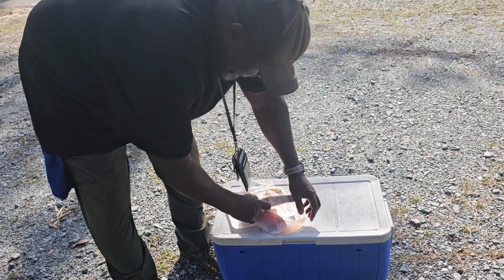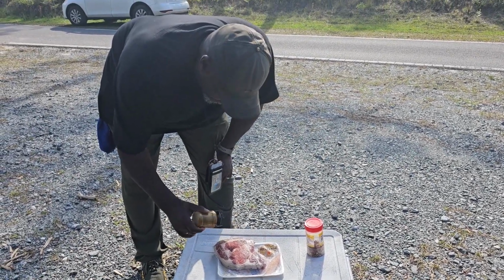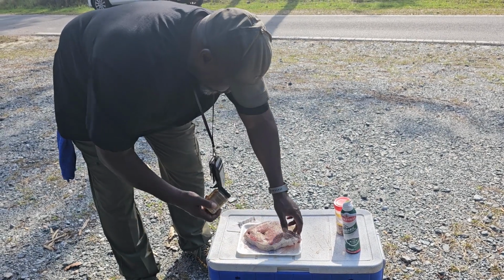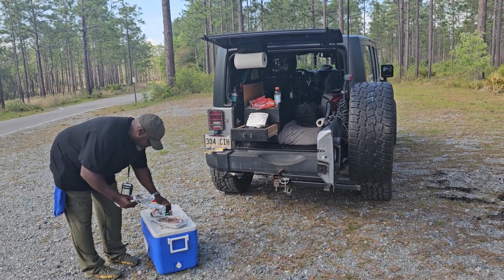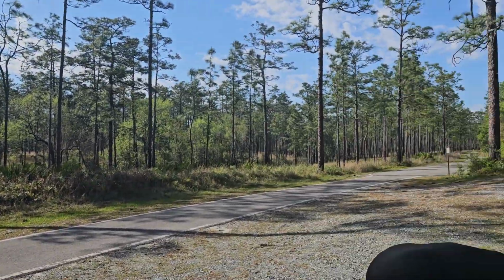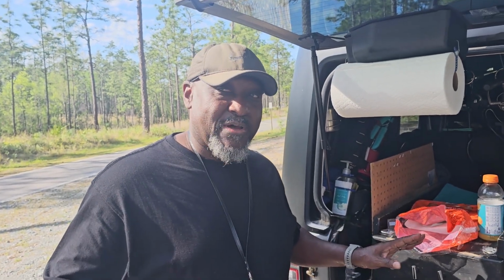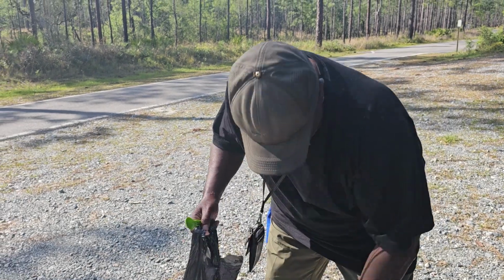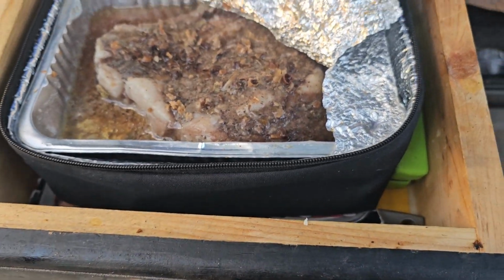Cooked the Perfect Rib Eye Steak While We Drove!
We drove from Georgia back to Louisiana and cooked the perfect Ribeye while we drove.